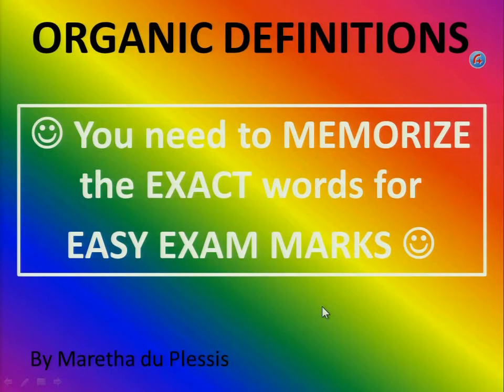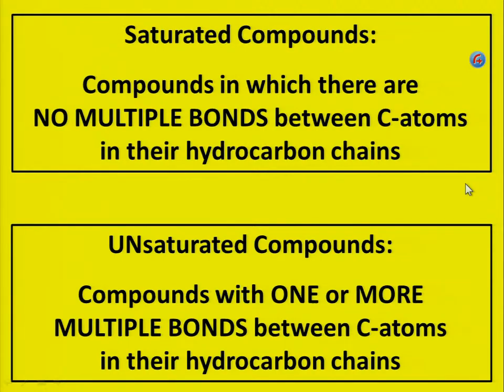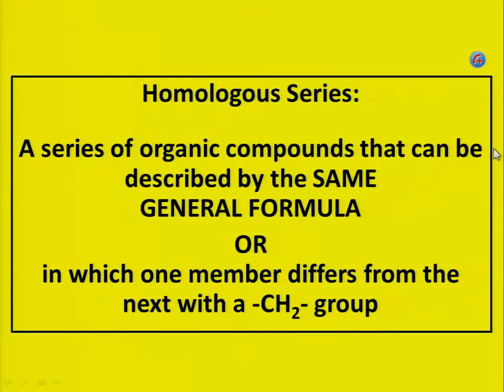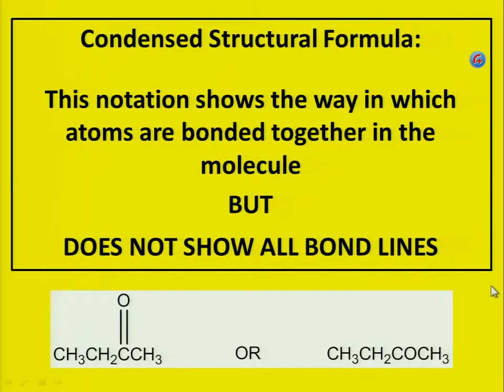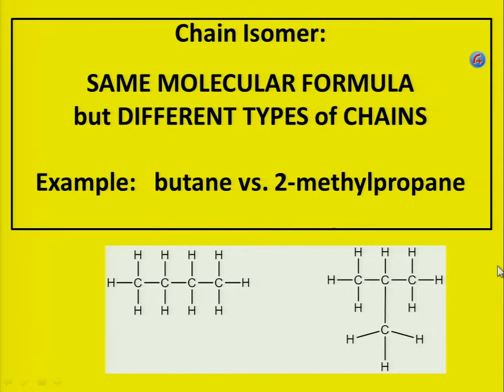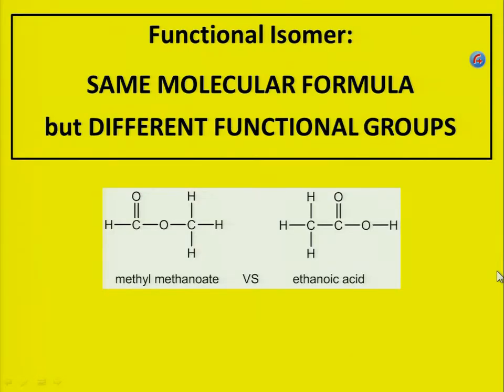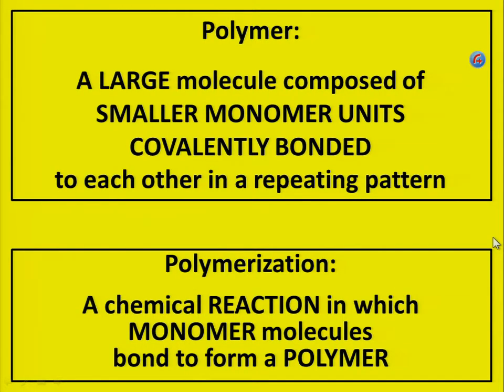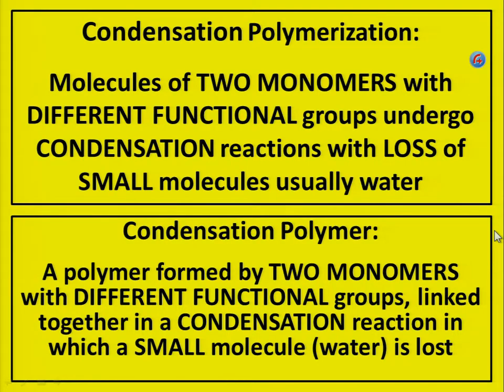PhySci Basics - Gr12 - Organic Chemistry Definitions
PhySci Basics Gr12 Organic Chemistry Definitions 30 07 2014